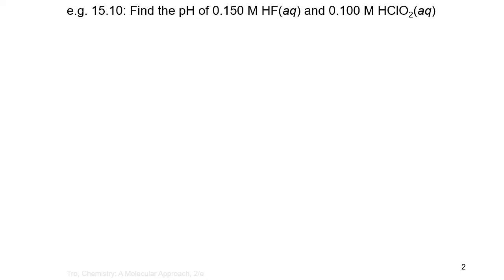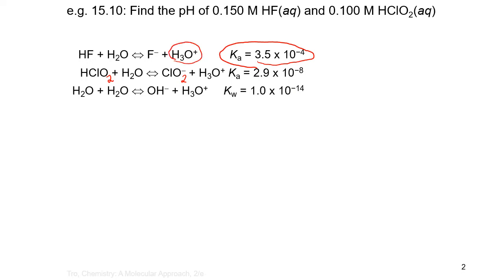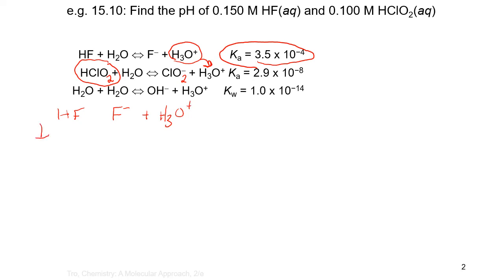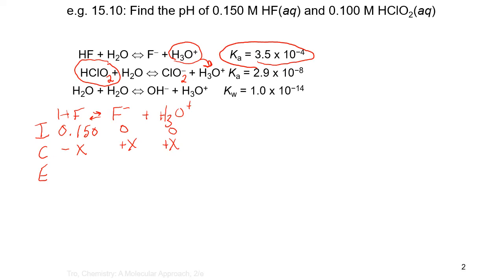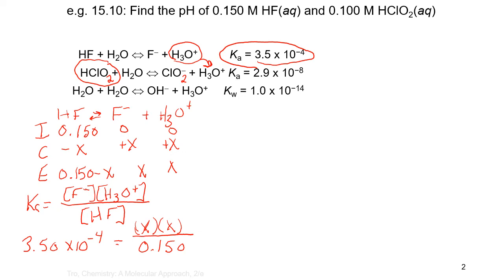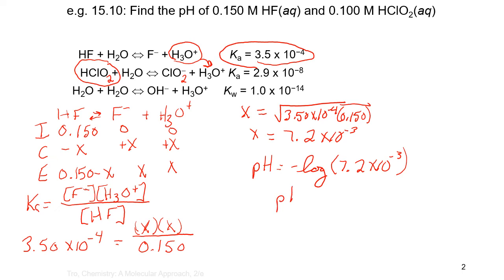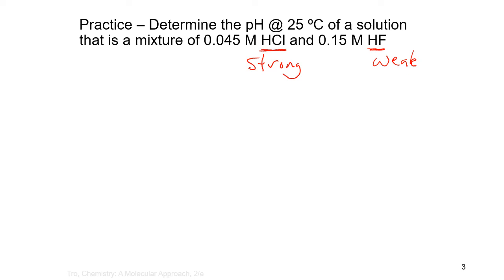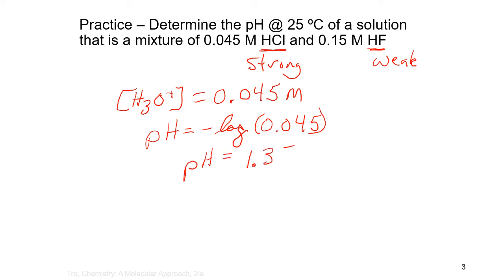Chem 104 Chapter 16 Video 7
pH of Acid Mixtures